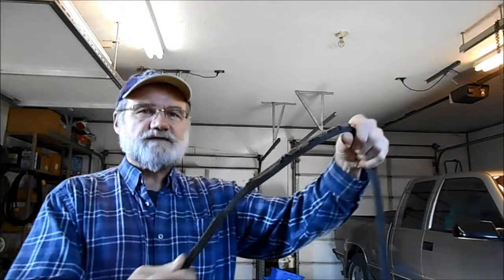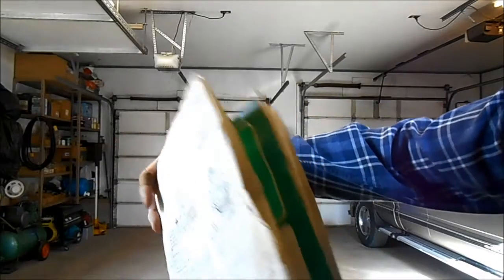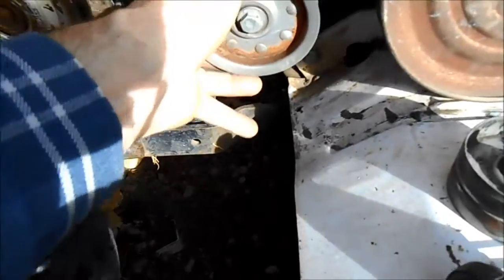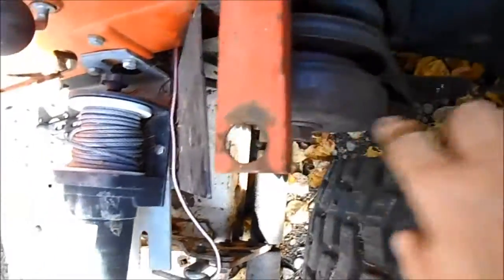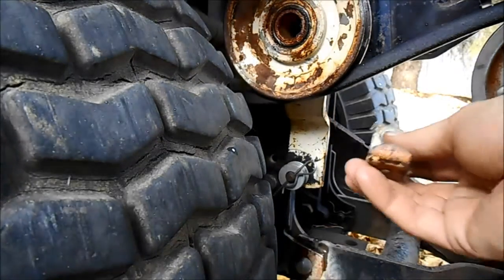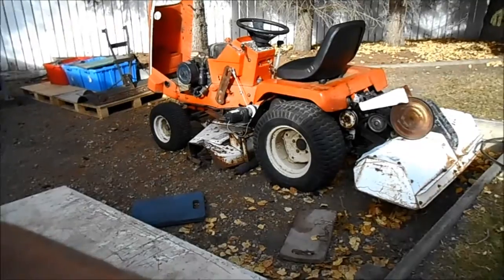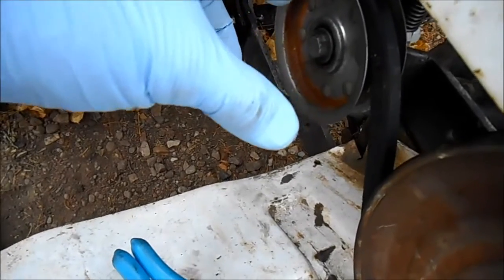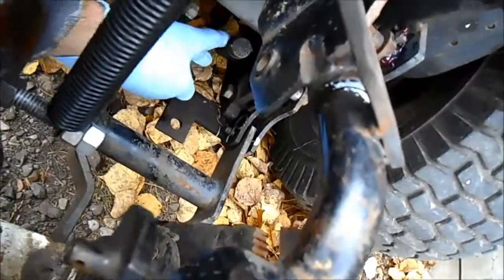Working on the Allis Chalmers 716H Part 1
This video shows the next upgrade to my Allis Chalmers 716H Tractor.  This one concentrates on the tiller pulley alignment and operation.